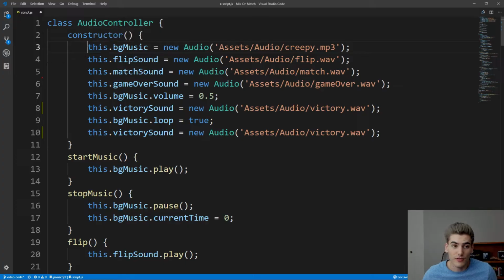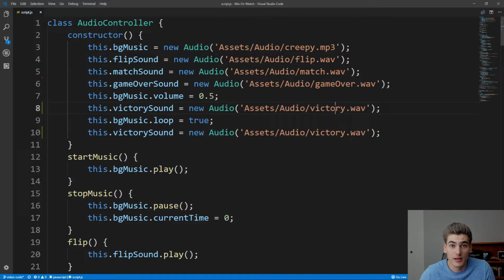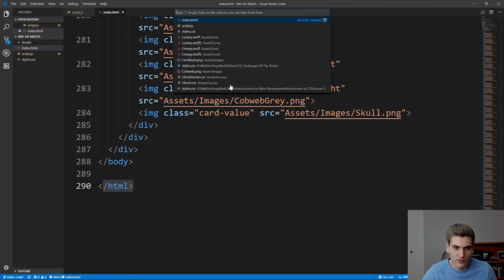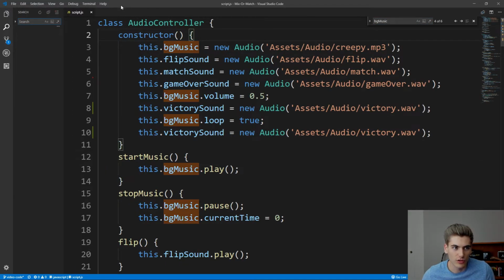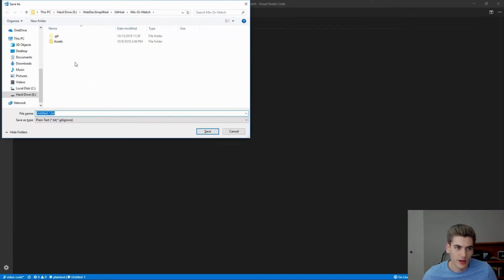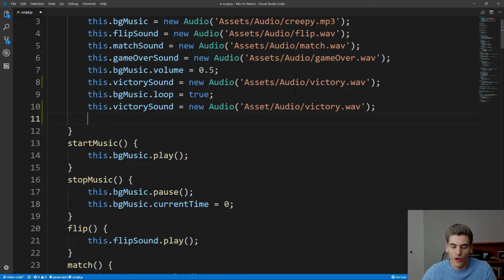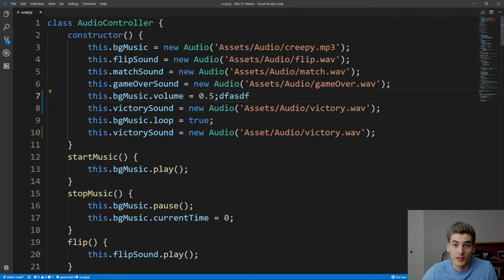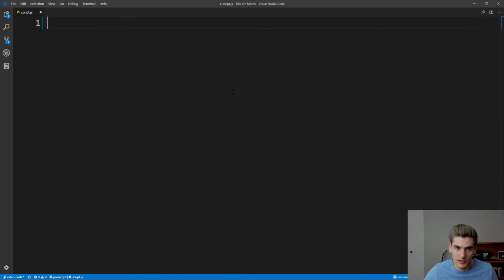10 Essential Keyboard Shortcuts For Programmers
As a programmer we spend most of our day in front of a computer, and the majority of that time is spent in our favorite editor/IDE. Because of this, it is crucial that we are as efficient as possible in our editor of choice. This is where keyboard shortcuts come in. Knowing the proper keyboard shortcuts for each situation will save you time and make programming more enjoyable. In this video I will be going over the 10 most commonly used keyboard shortcuts that every programmer should know.

If you feel I missed any shortcuts please let me know down in the comments below.

[0:00] - Introduction
01. [01:45] - (Ctrl + C) Copy/(Ctrl + X) Cut/(Ctrl + V) Paste Whole Lines
02. [02:44] - (Ctrl + /) Toggle Comment on Highlighted Lines
03. [03:29] - (Ctrl + P) Open File Within Project By Name
04. [04:00] - (Ctrl + F) Find In File, (Ctrl + Shift + F) Find In Project
05. [04:51] - (Tab) Indent Highlighted Lines, (Shift + Tab) Unindent Highlighted Lines
06. [05:20] - (Ctrl + N) Create New File
07. [05:36] - (Ctrl + Enter) Create New Line Below Current Line Independent of Cursor Position
08. [06:10] - (Ctrl + Left/Right Arrow) Move Cursor Whole Words At A Time
09. [06:45] - (Shift + Left/Right Arrow) Highlight Characters With Arrow Keys
10. [07:04] - (Ctrl + S) Save File, (Ctrl + A) Select All, (Ctrl + Z) Undo, (Ctrl + Shift + Z)/(Ctrl + Y) Redo
08:47 - Recap of all Shortcuts